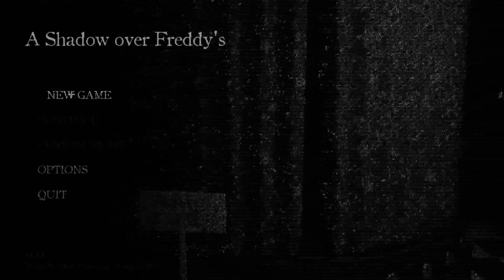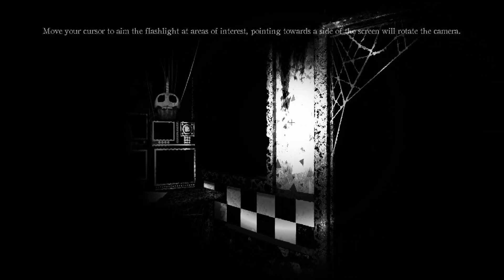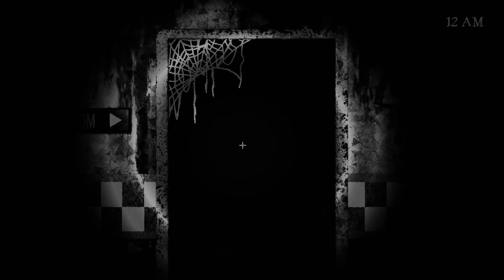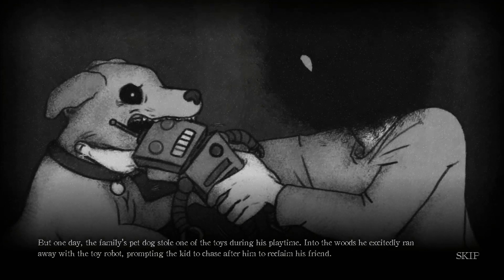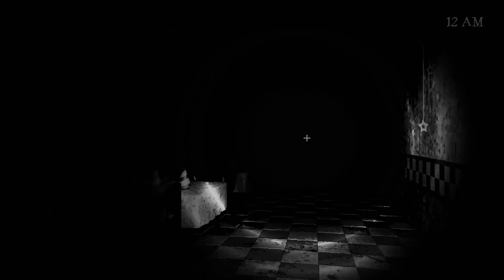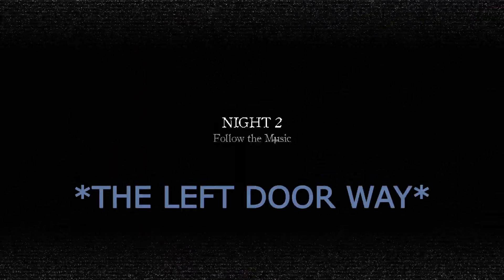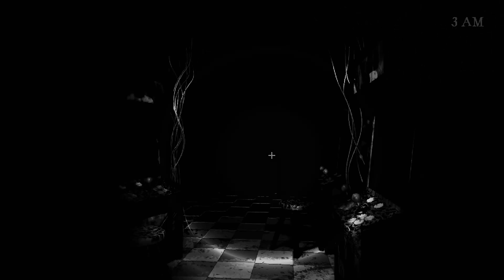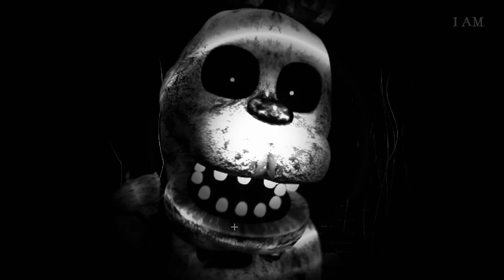A Shadow Over Freddy's (#1)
imma complete this game (hopefully, the nights are long asf)